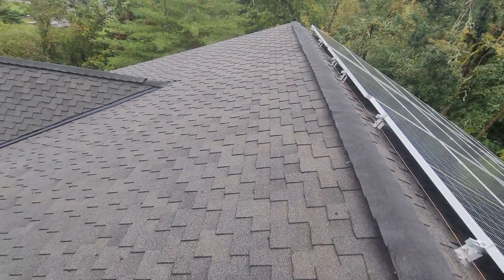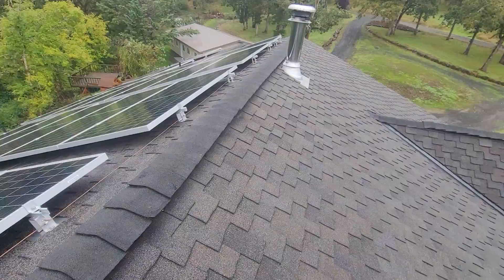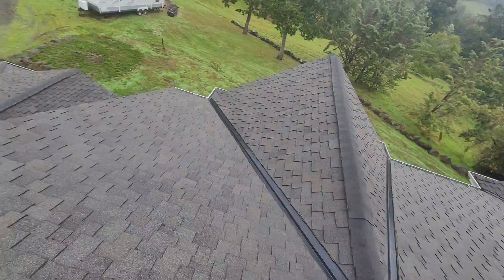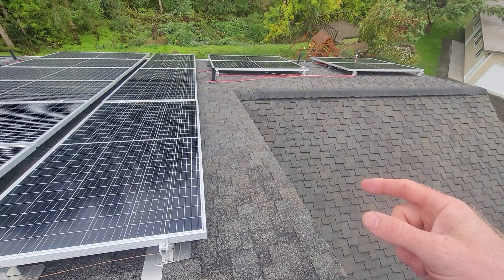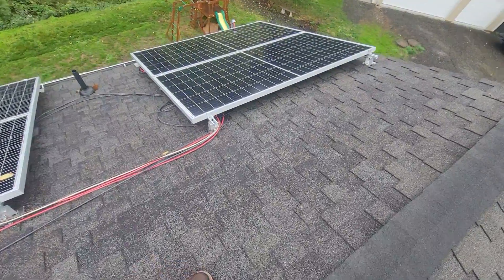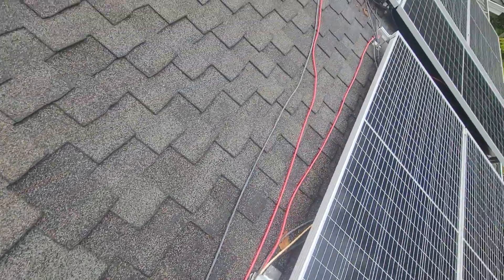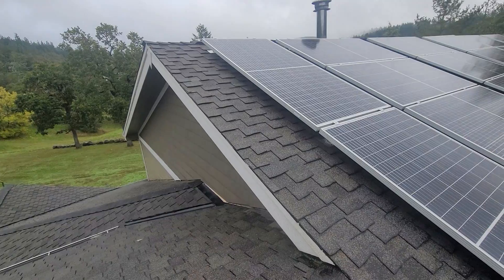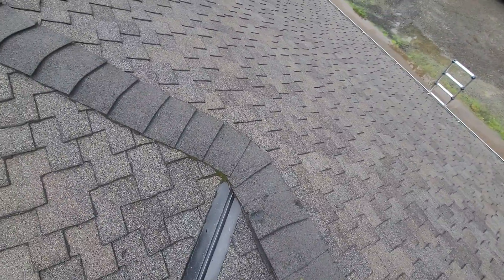Twin Hills Roof Evaluation